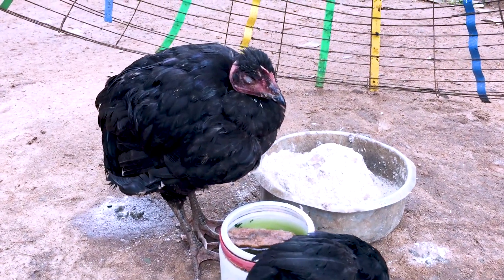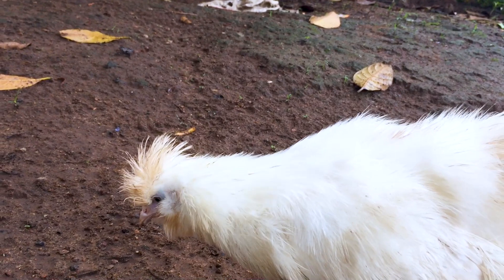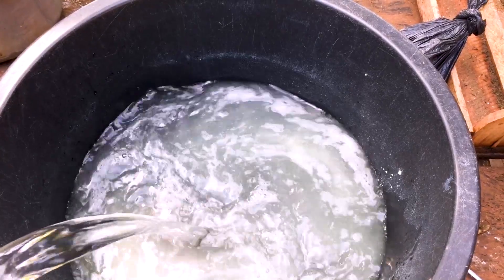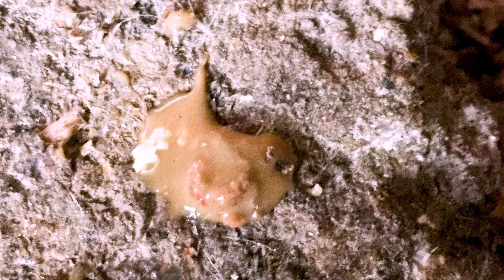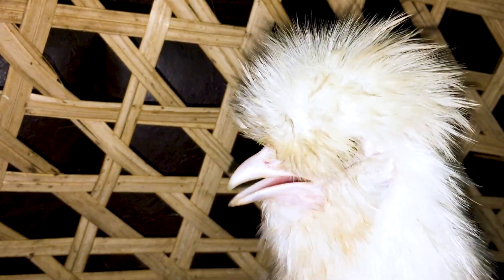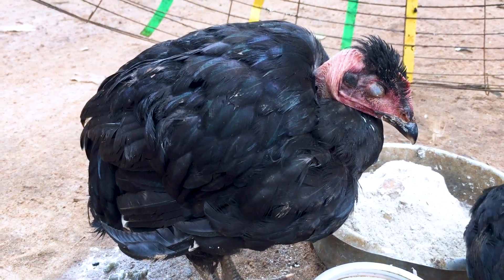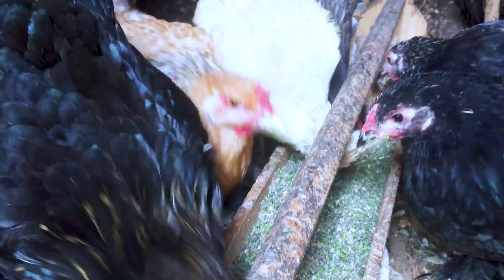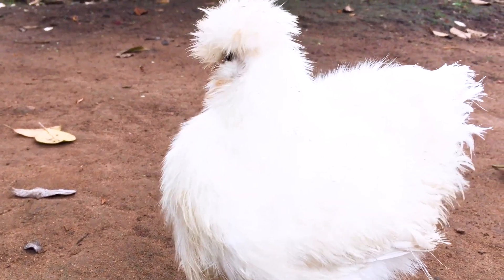Signs that show your chicken are developing Newcastle virus.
In this video, I will be teaching the signs that will help you to identify whether your chickens are developing Newcastle or not and when to seek veterinary help, or when to administer the treatment.

I will further briefly highlight some antibiotics that might help to manage the diseases plus the dos and don'ts when it's detected within your flock.

Song name: Enya - Boadicea
Author: LEMMiNO